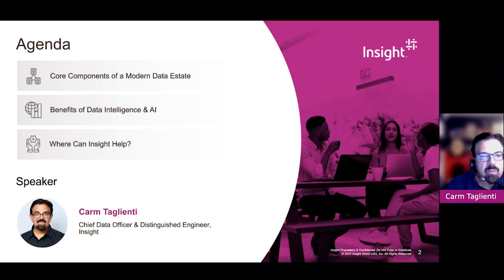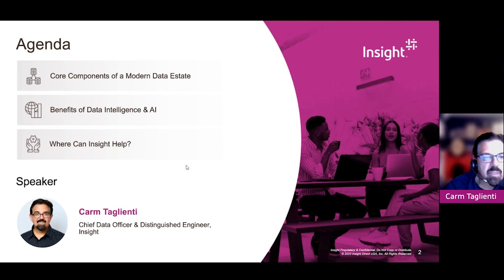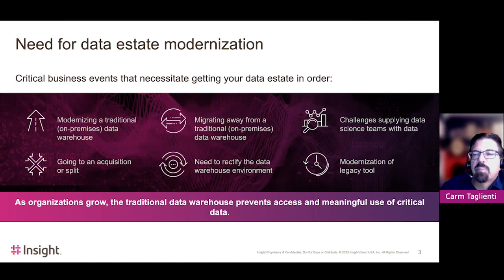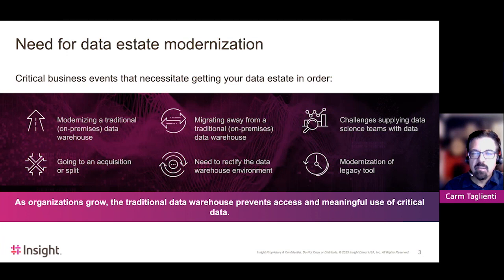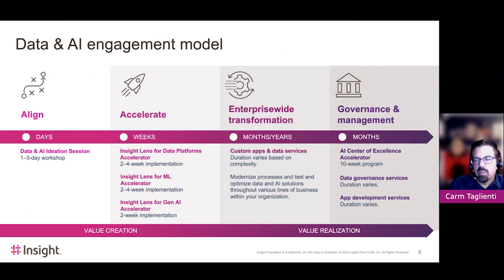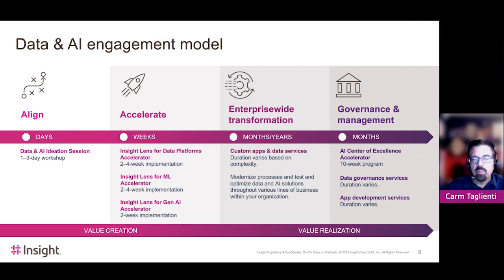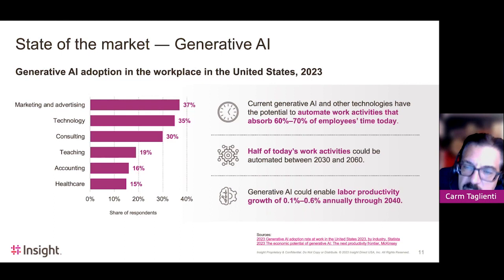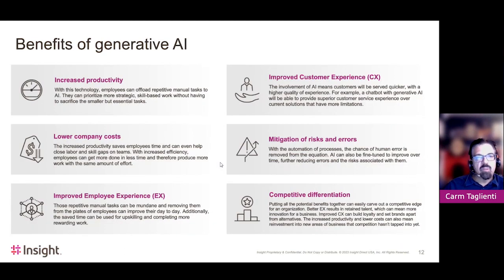Maximize Your Data Intelligence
Modern business innovation relies on advanced data intelligence to thrive — it’s no longer an option but table stakes. In this webinar, Insight's Chief Data Officer uncovers ways to start maximizing your use of data intelligence. You’ll learn the six critical business events pushing organizations toward data estate modernization, how to gauge your analytics maturity, real-world use cases for automation innovation and more.

Insight is a comprehensive solutions integrator that helps organizations transform technology, operations and service delivery to meet challenges and future-proof the business. With a client-focused approach to delivery, we recommend the most appropriate solutions to drive digital transformation and modernization for innovation.

Ready to lock down your data modernization strategy?